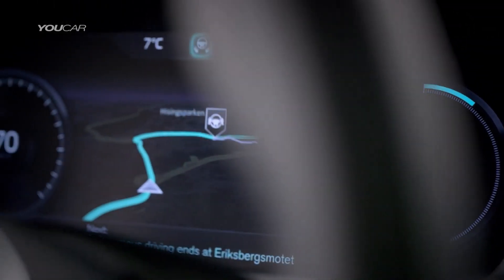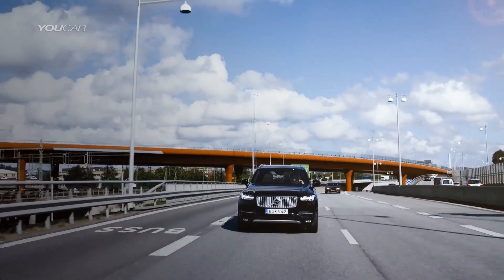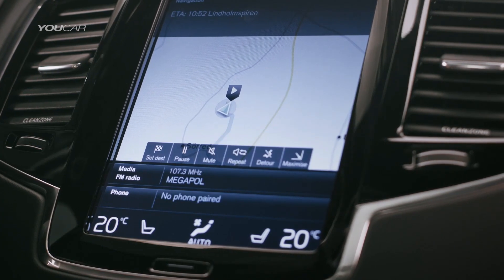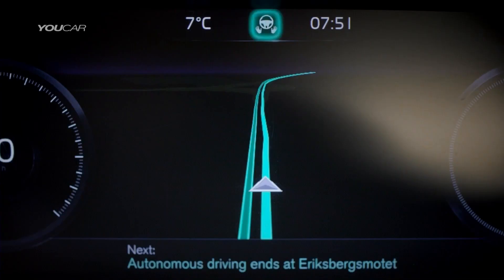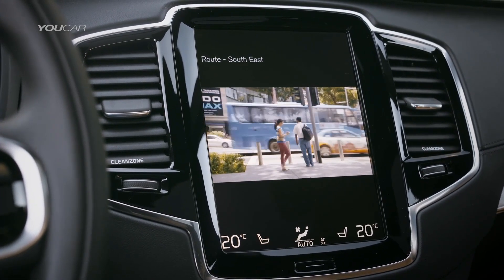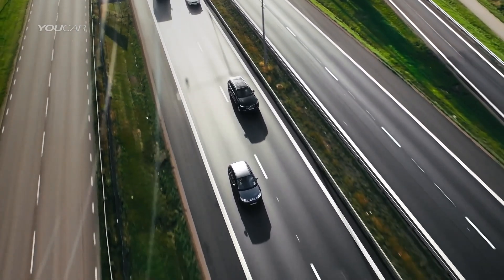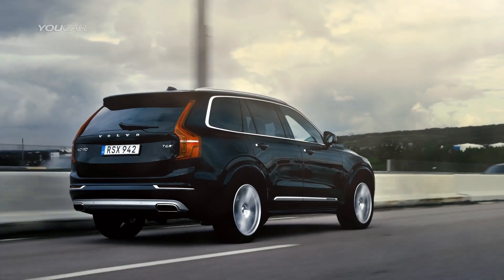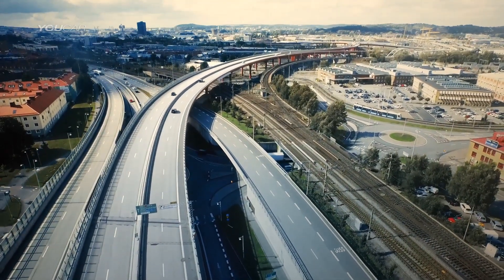Introducing Volvo Interface for Self-Driving Cars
Volvo has revealed one of the industry’s most advanced and easy-to-use interfaces to oversee how drivers will transfer control to a car’s autonomous driving (AD) mode in its forthcoming cars.

The advent of autonomous driving technology means that the relationship between a driver and a car’s user interface is of crucial significance. A safe and seamless handover of control is the cornerstone of any new trustworthy AD technology.

Volvo Cars has designed its IntelliSafe Auto Pilot to be simple and intuitive. The autonomous mode is activated and deactivated with specially-designed paddles on the steering wheel.

When entering a route where autonomous driving is available, the car gives the driver a message that the Auto Pilot is ready. At the same time, lights on the steering-wheel paddles start flashing.

The driver pulls both paddles simultaneously to activate autonomous mode. The lights on the paddles then change to constant green and Auto Pilot confirms that the driving and the supervision has been delegated to the car.

When autonomous driving is no longer available, the driver is prompted to take over again. A sixty-second countdown is displayed.

If the driver, for any reason, doesn’t use the paddles to regain control within this minute, the car will bring itself to a safe stop.

Volvo’s new IntelliSafe Auto Pilot will be available for the first time on the 100 XC90’s it is making available for the Drive Me project in Gothenburg in 2017, the world’s most ambitious AD project.

Drive Me will make 100 self-driving Volvos available to families and commuters around Gothenburg for use in everyday driving conditions. The cars will be driven autonomously on approximately 50 kilometres of selected roads.

Go, it's free!